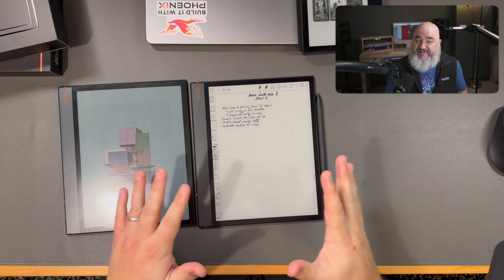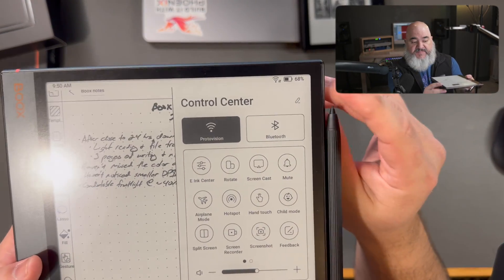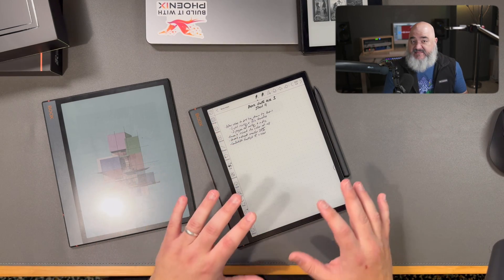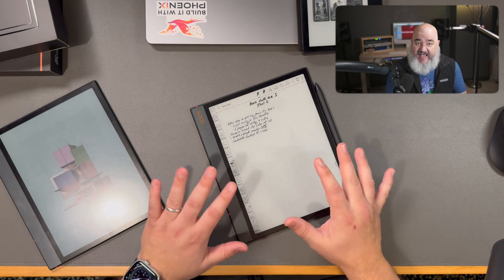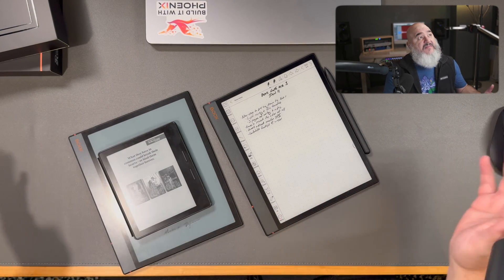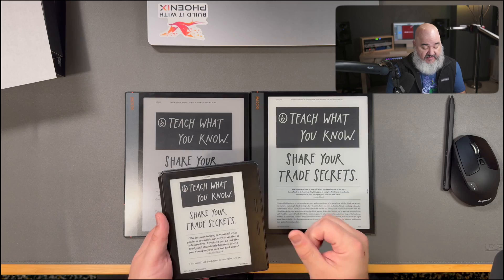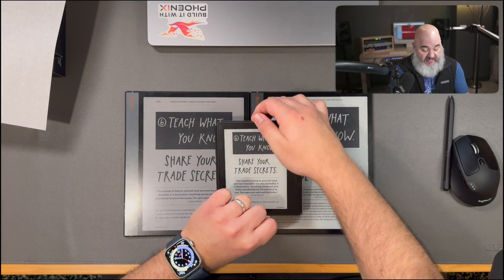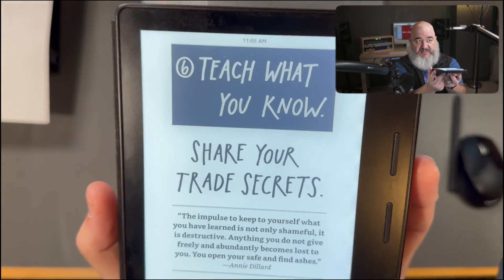Boox Note Air 3 - 48 hour impressions and comparison to Note Air 3c and Kindle Oasis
It's now been 48 hours since I first opened up my new Boox Note Air 3 E-Ink device. I can say that I'm impressed! In this video, I'll show you what I've liked about it and how it compares to the Note Air 3 as well as the Kindle Oasis.

If you'd like to help support me and purchase a Boox Note Air 3c or Note Air 3 for yourself, please use one of these affiliate links to purchase one on Amazon:

Boox Note Air 3c
Boox Note Air 3

If you are a developer interested in Elixir and Phoenix, check out my LiveView course

00:00 - Intro
00:27 - Battery life
02:19 - Black and white vs. color
03:04 - DPI
04:17 - Frontlight
04:51 - Comparison to Kindle Oasis
05:41 - Minimum brightness
06:58 - Maximum brightness
07:44 - Oasis screen closeup
08:08 - Note Air 3 screen closeup
09:19 - Note Air 3c screen closeup
10:30 - Final thoughts